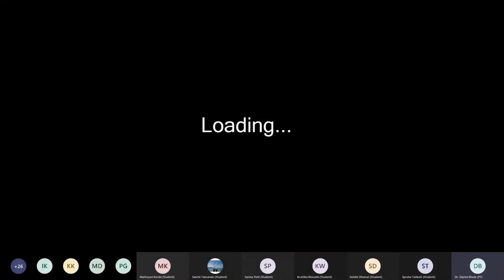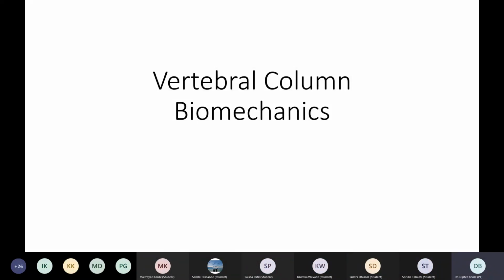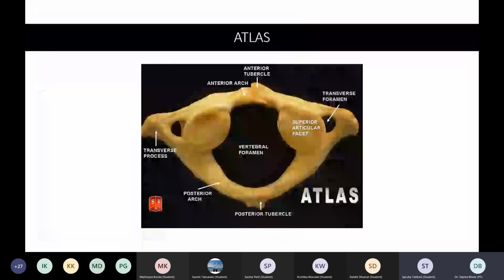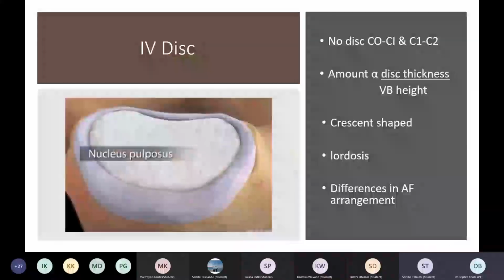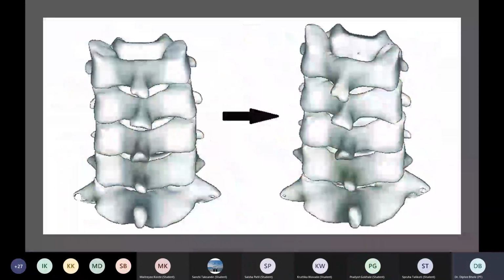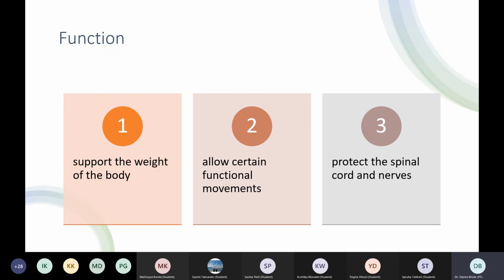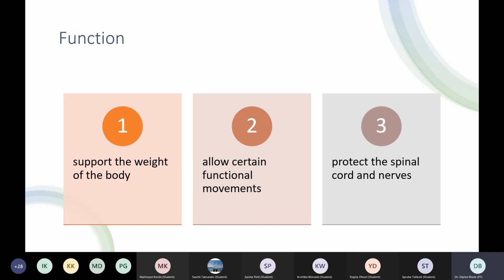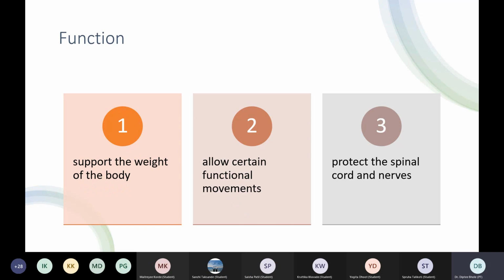II BPTh 1 Biomechanics of Lumbar Spine - 2